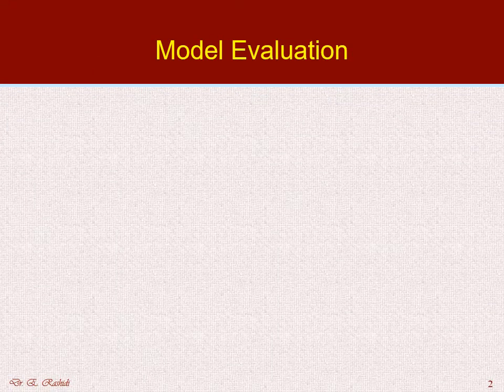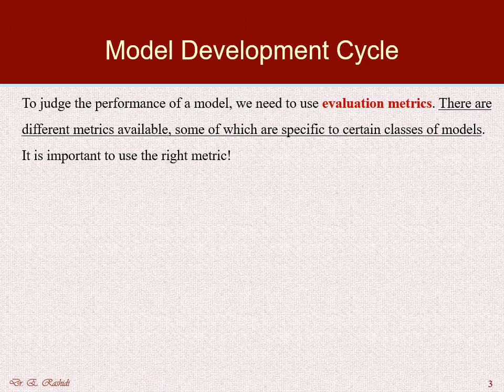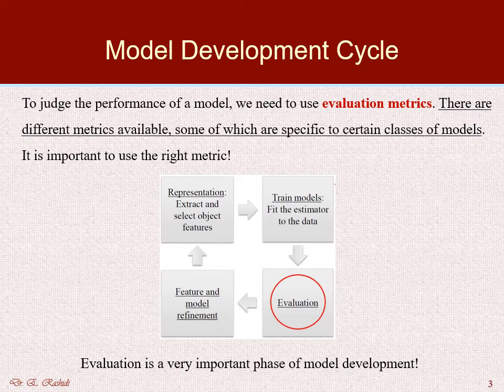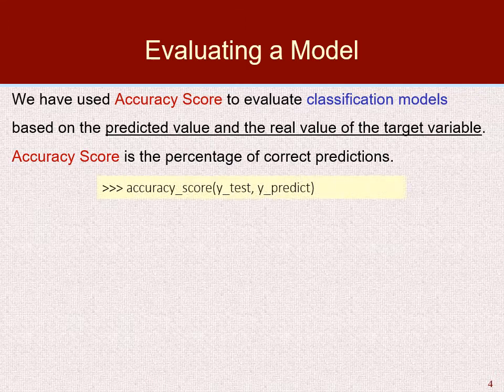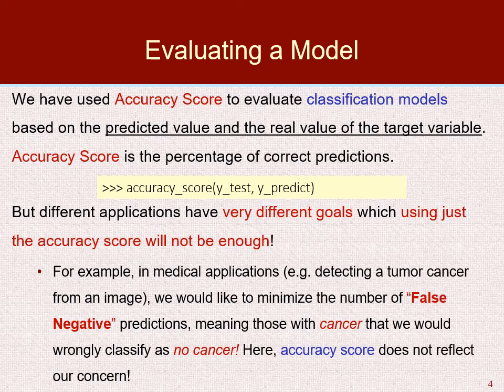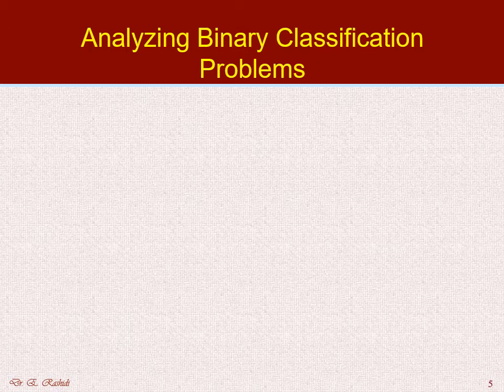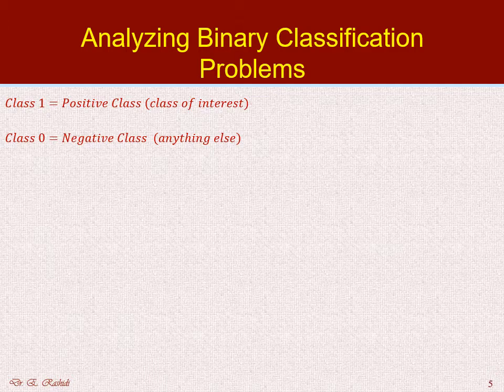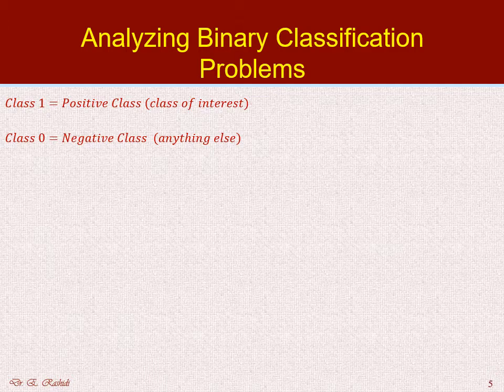Evaluating a Classification Model